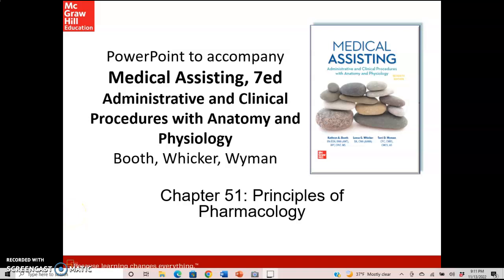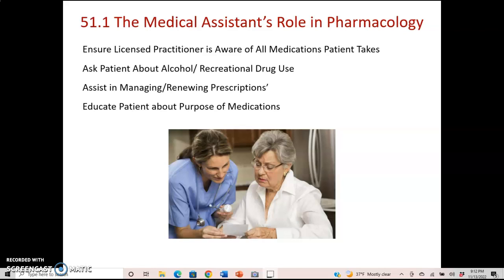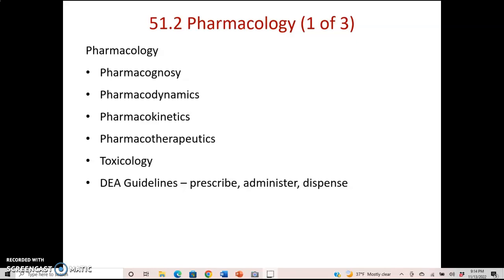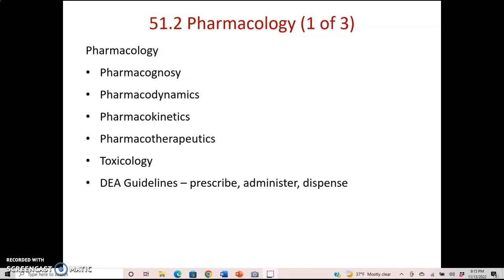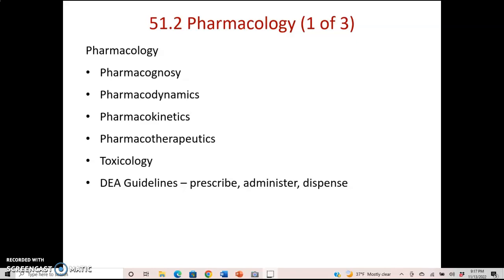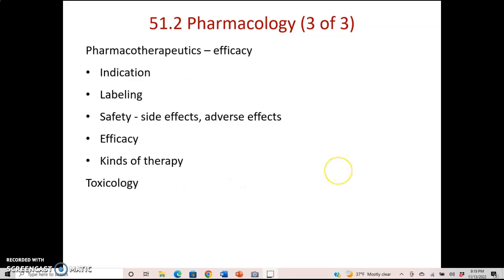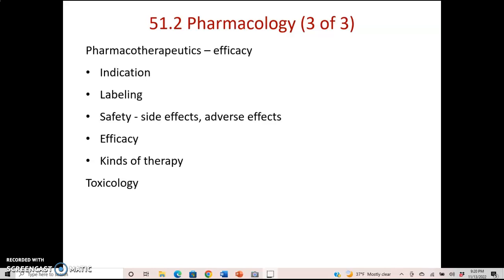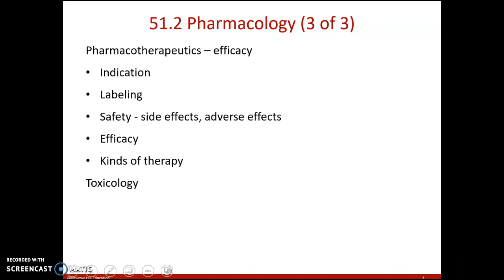Week 1 Lecture